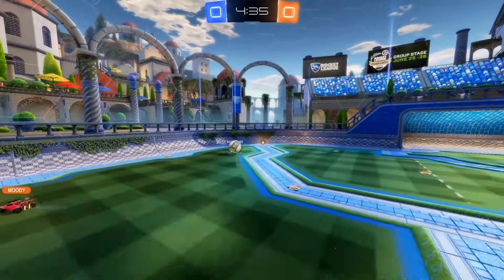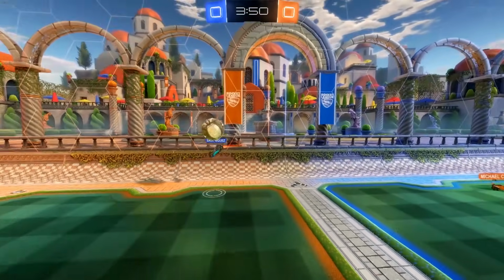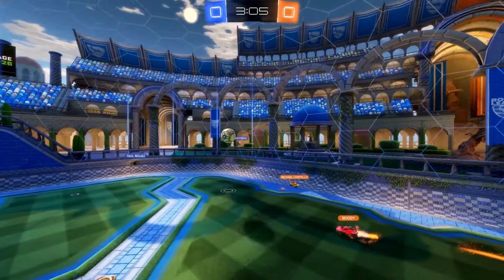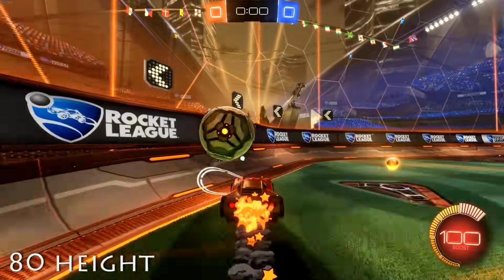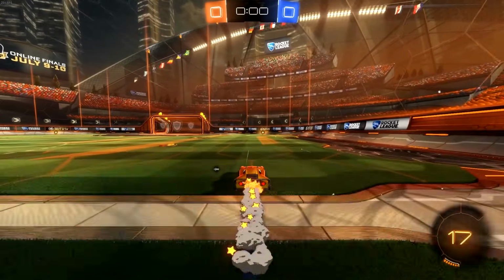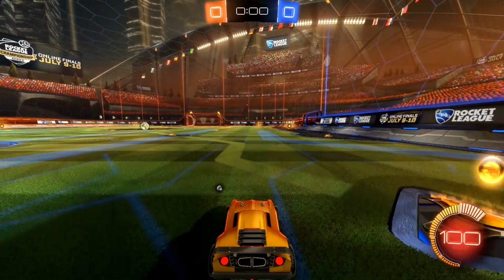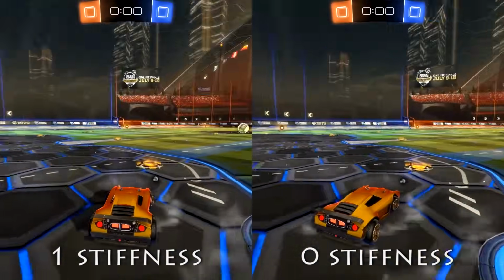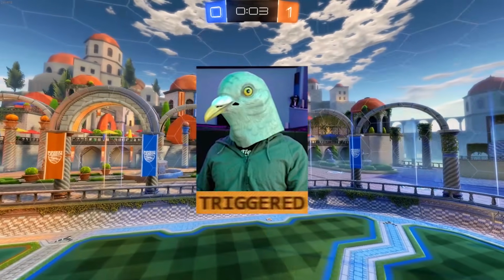Camera settings explained - Rocket Science #2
Timestamps:
FOV 0:42
distance 2:10
height/angle 2:49
dynamic FOV 3:37
stiffness 4:16
swivel speed 6:06
camera shake 6:25

Intro:
Snavs - Time

First song:
F.O.O.L - Need You

Second Song:
Stephen Walking - Turtle Town